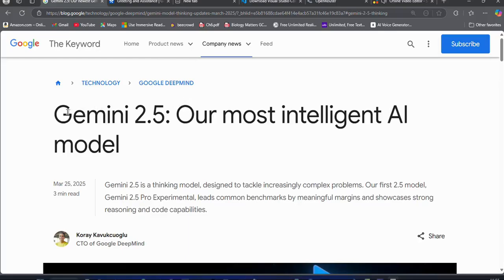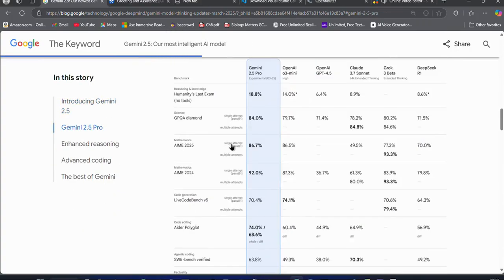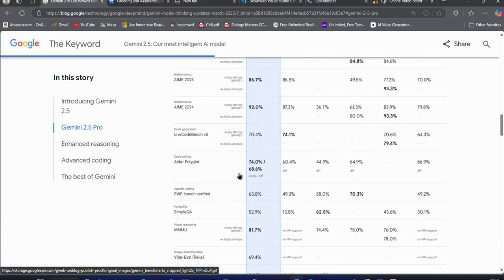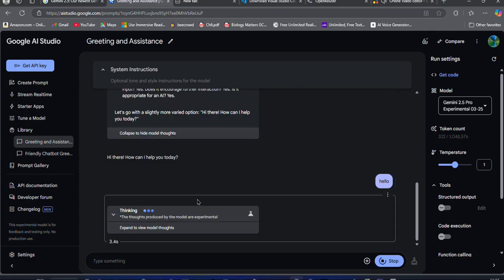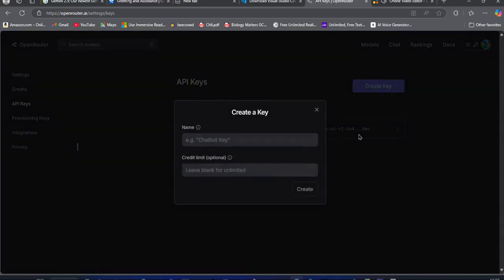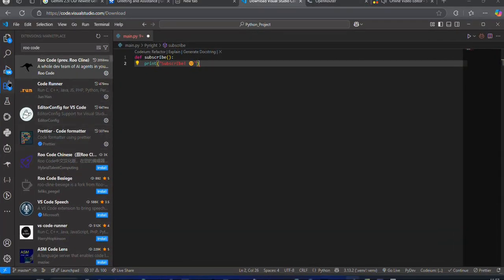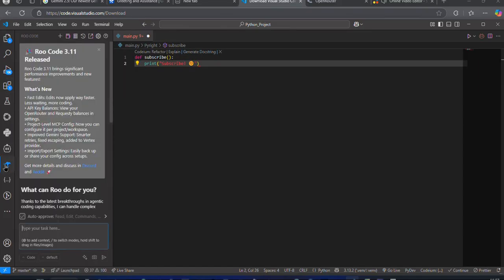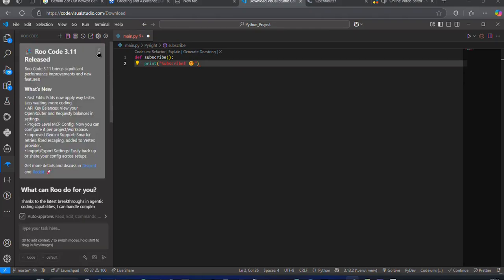Gemini 2.5 Pro + Roo Code: FULLY FREE AI Coder! (Beats Claude 3.7 & Deepseek V3.1)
OpenRouter Free API: openrouter.ai.

🔹 What You’ll Learn in This Video:
✅ How Gemini 2.5 Pro powers Roo Code for autonomous coding
✅ Real-world demo: Building a full-stack app instantly
✅ The secret to getting free API access via OpenRouter
✅ Why Gemini 2.5 Pro is the best & most cost-effective AI model yet!

💡 Whether you're a developer, startup founder, or AI enthusiast, this is next-gen AI coding in action!